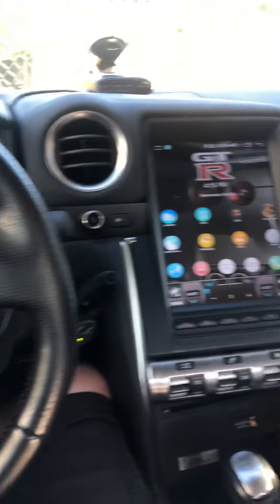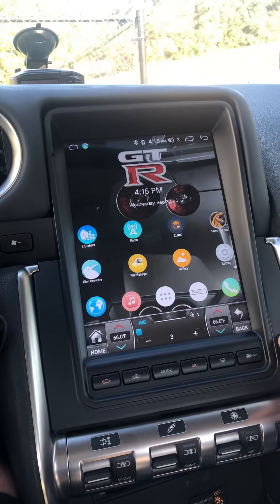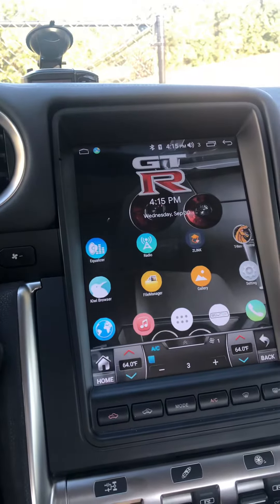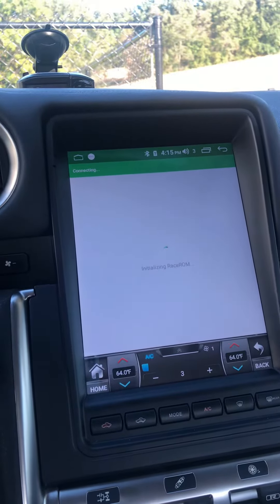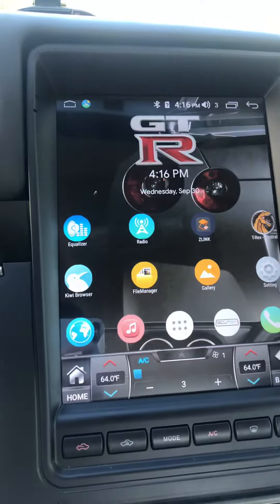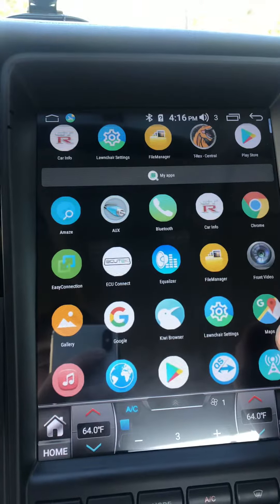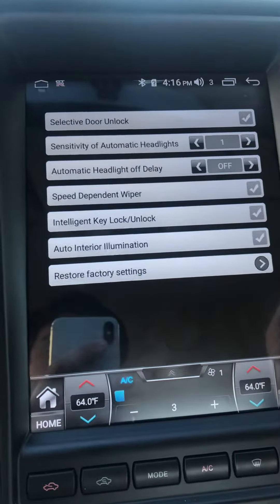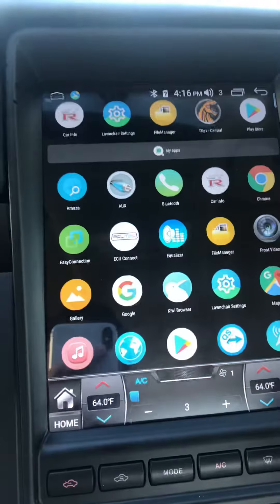*NEW* Tesla Touch Screen for GTR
Brand new Tesla touch screen head unit for my 2010 Nissan GTR